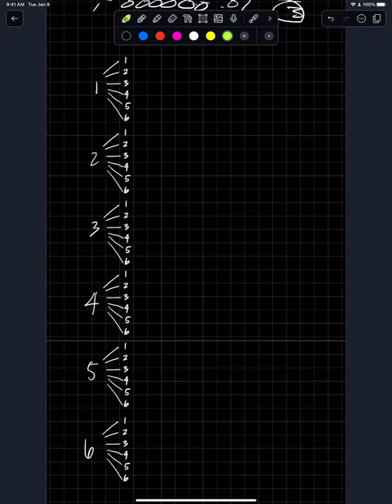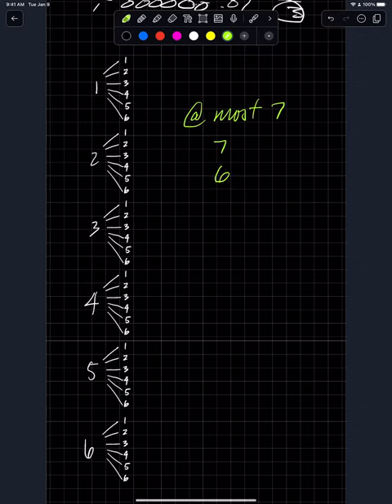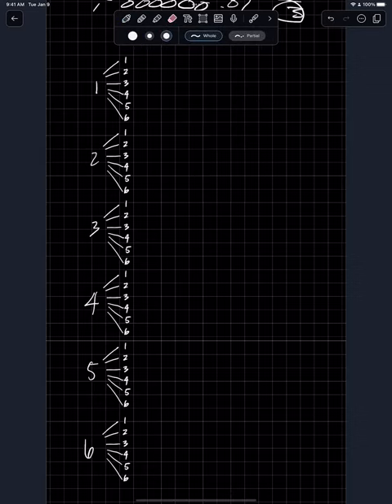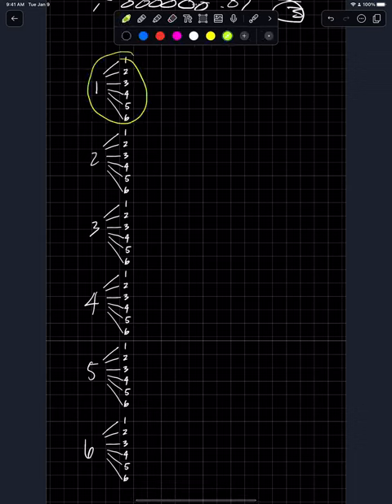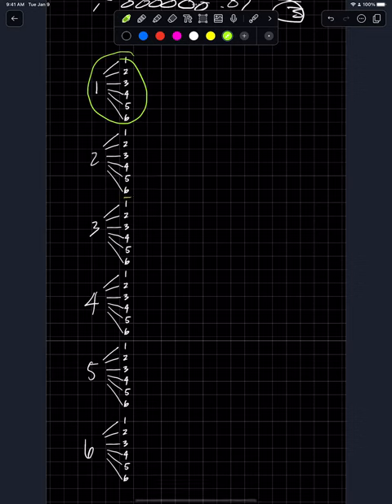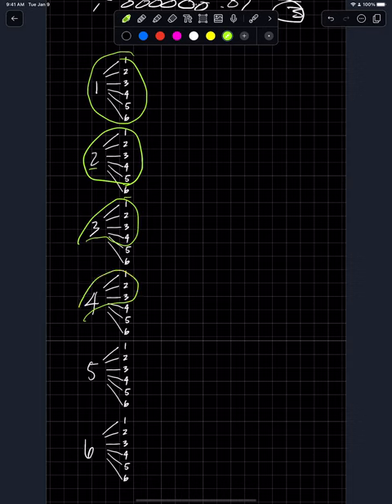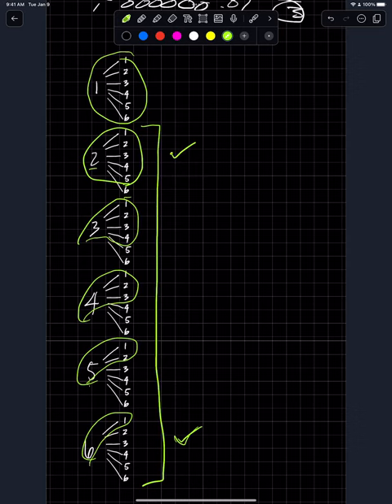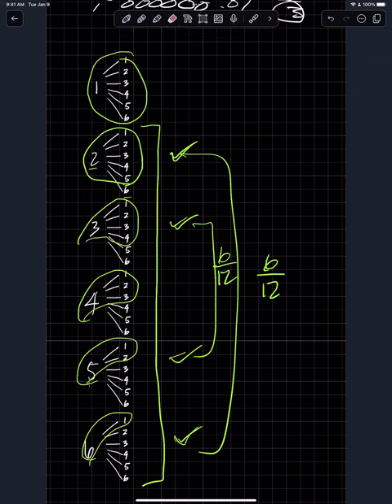prob of at most 7 2 dice